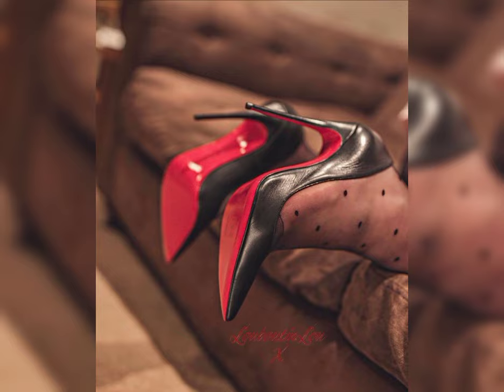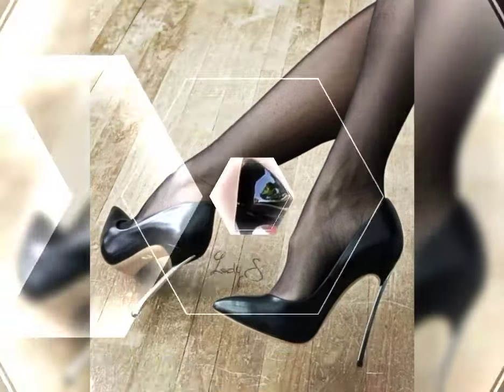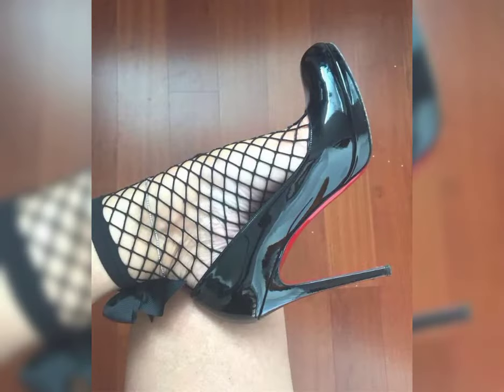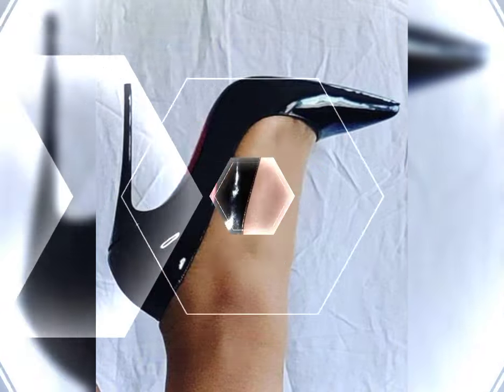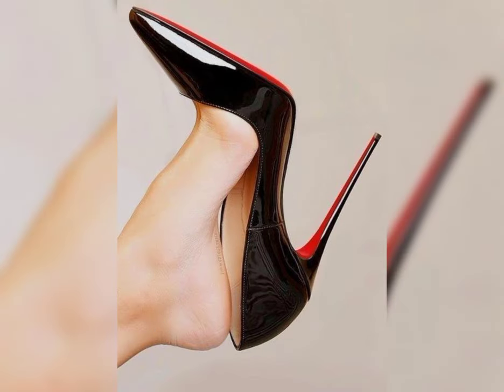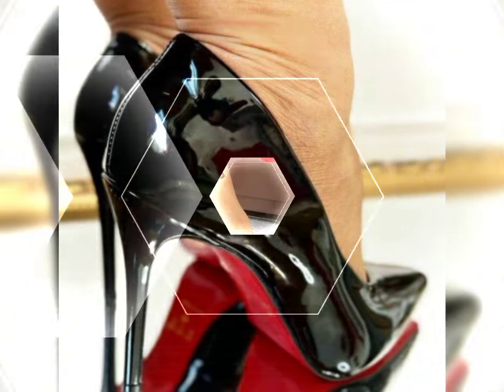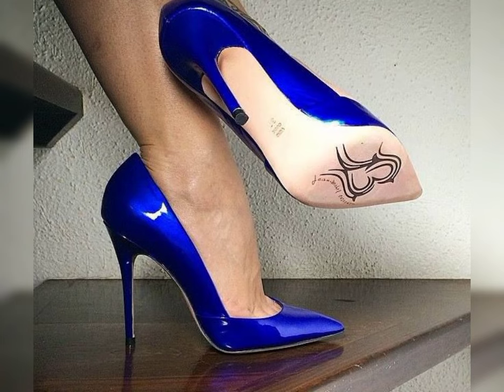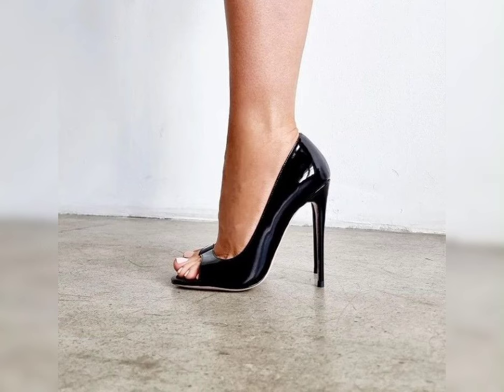stylish Pantyhose net socks Stiletto High Heels 👠 for women's